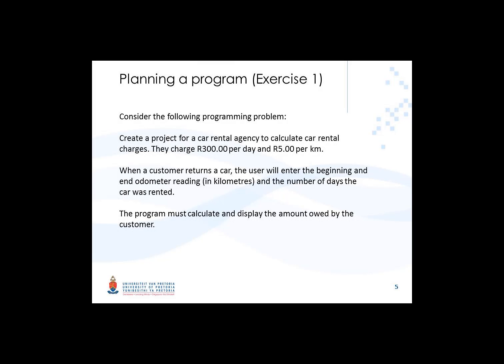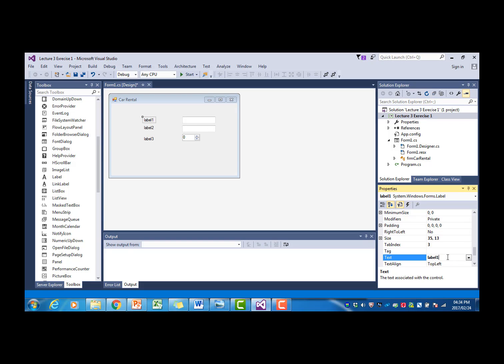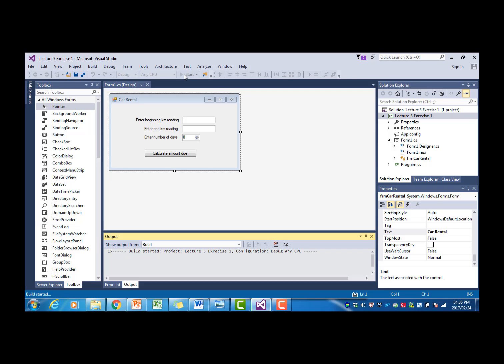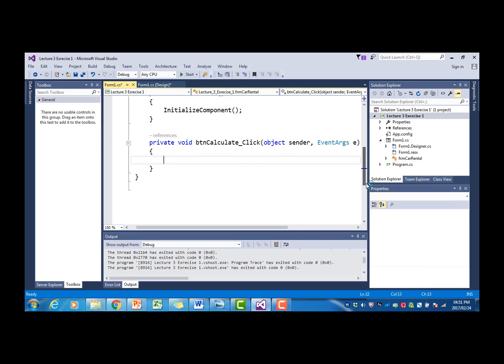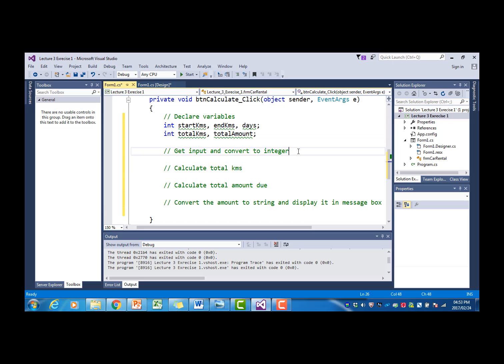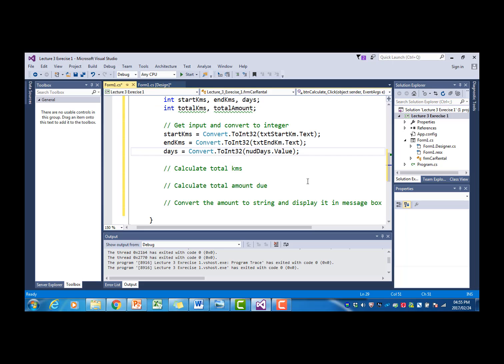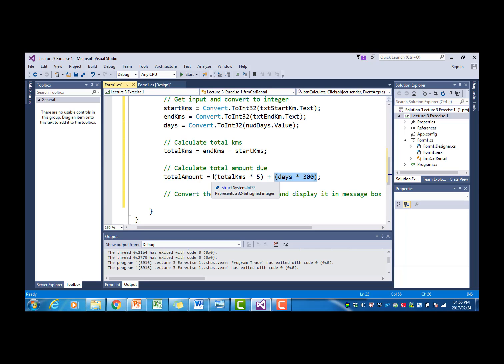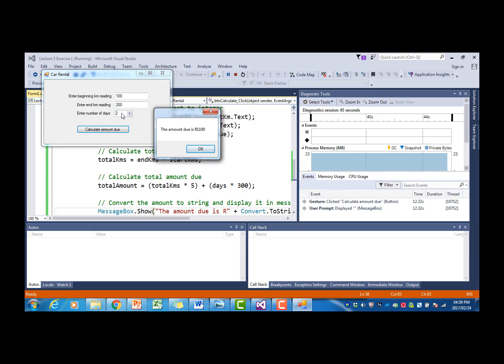Lecture3Exercise1Part2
INF154 - Lecture 3 Exercise 1 Part 2 - implementing the program